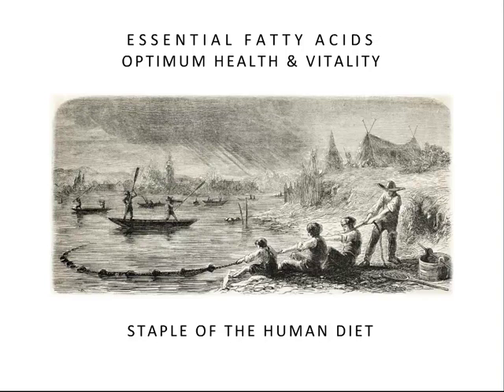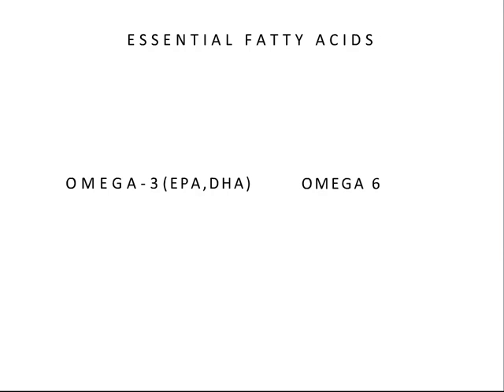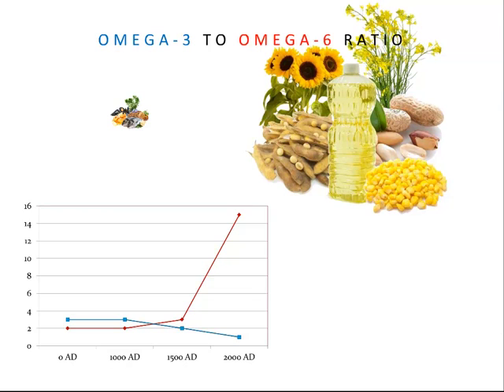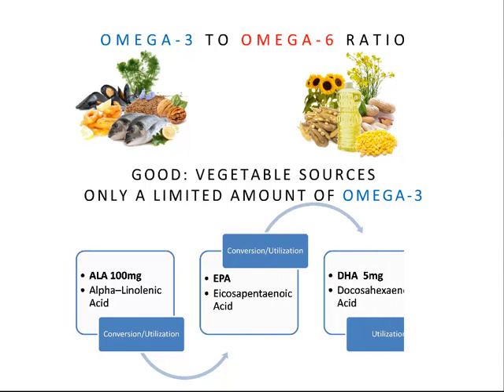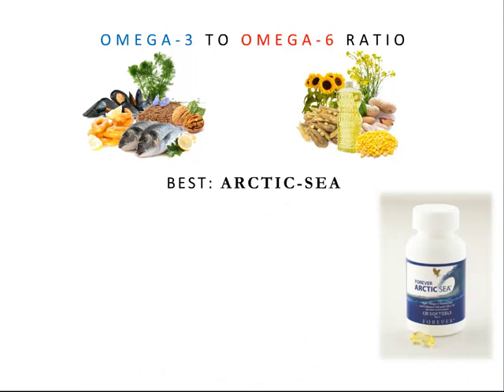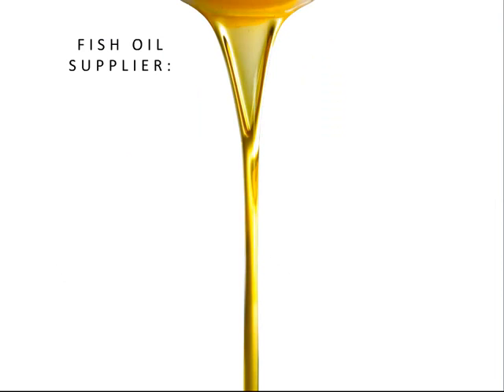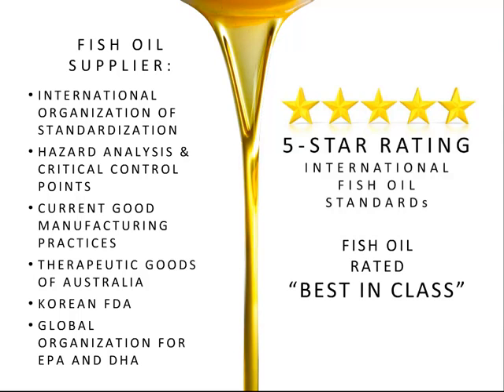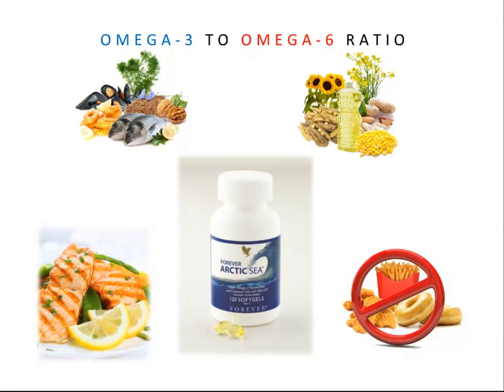Understanding Arctic Sea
Forever Arctic Sea

Forever Arctic Sea’s blend of natural fish and calamari oil contains the essential fatty acids EPA – which contributes to the normal function of the heart – and DHA – which contributes to the maintenance of normal brain function.

120 softgel capsules